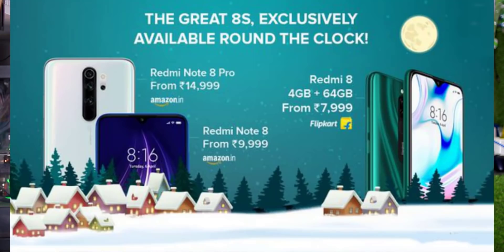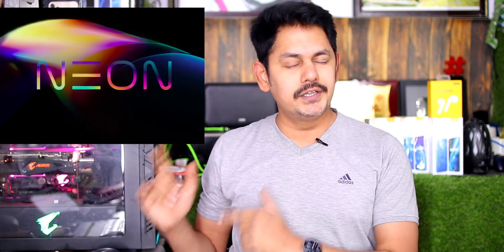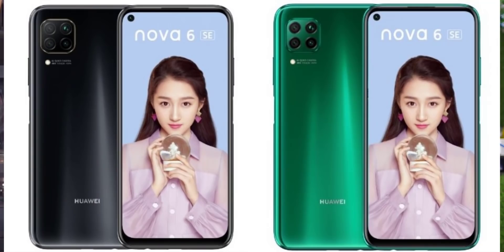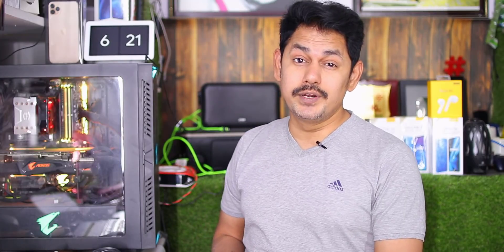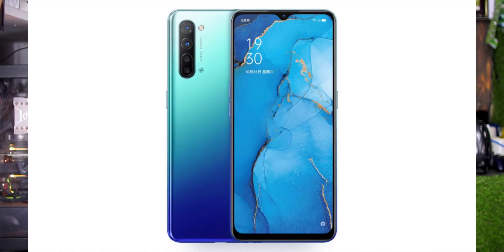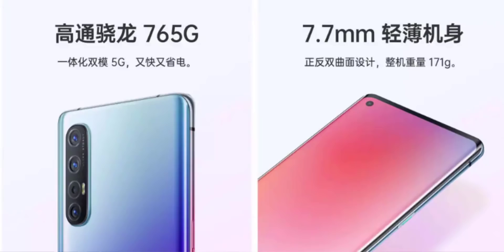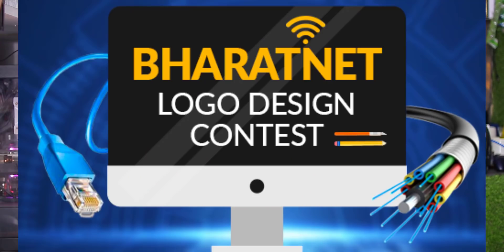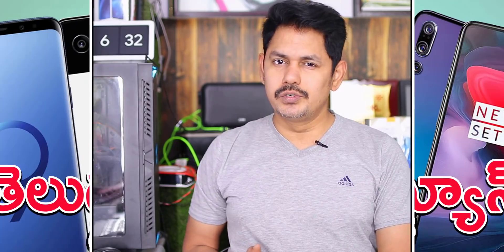Telugu TechNews 557: Realme X50 5G, Samsung Neon Digital Assistant, WhatsApp Dark Mode Theme rollout